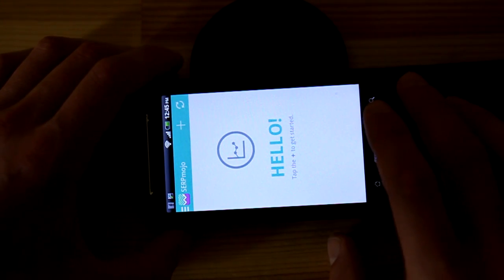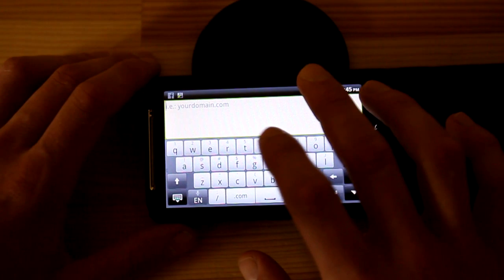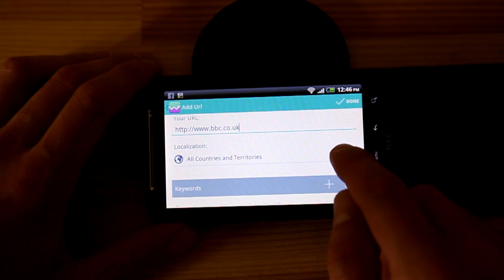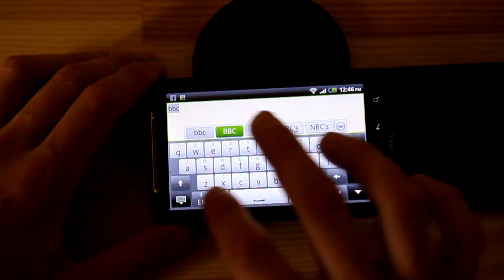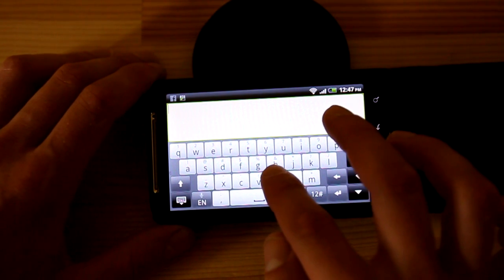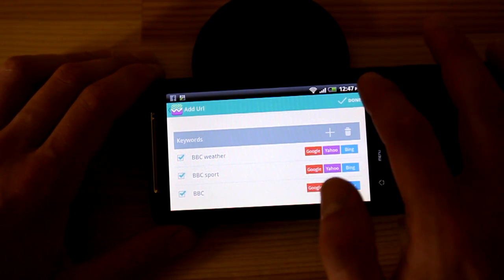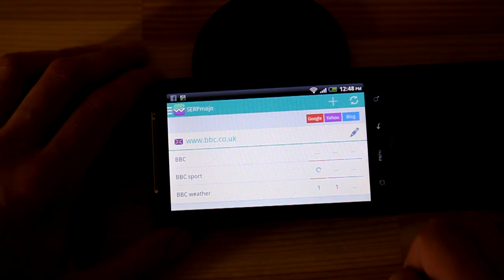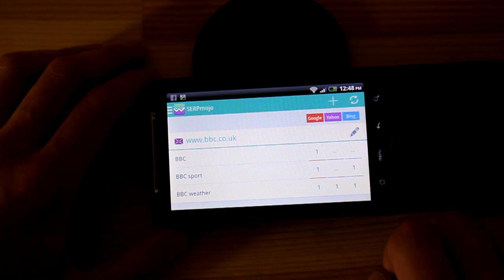SERP MOJO Best keyword rank checker for android device SEO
keyword rank checker easy way track your SERP for android device